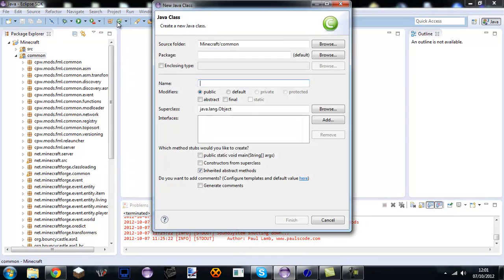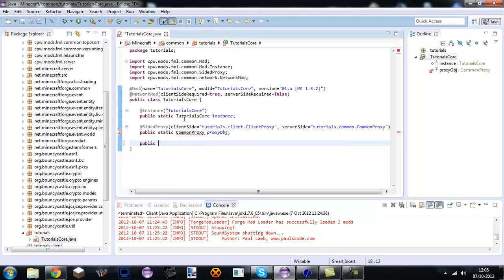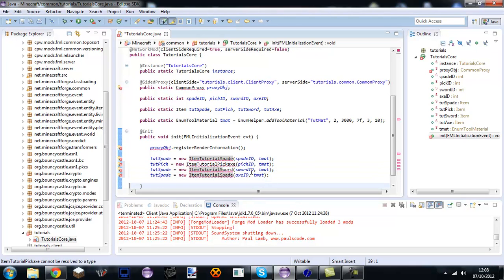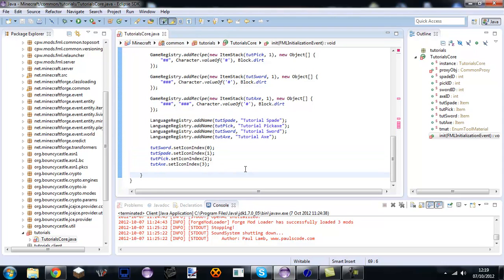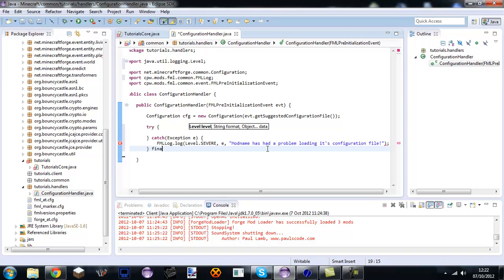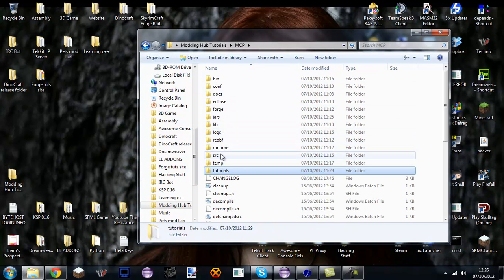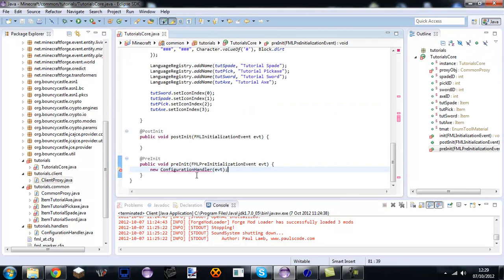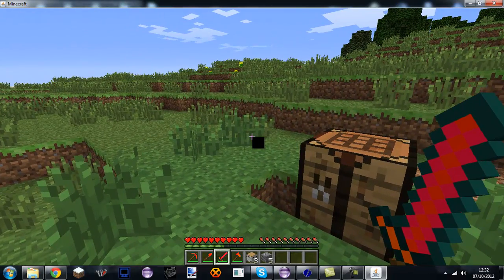New Toolset [Modding With Forge 1.3.2]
Thanks To  AgonizingBroadcast   for the video!